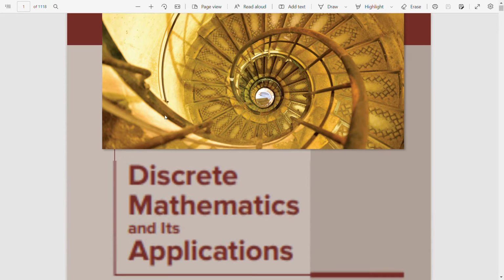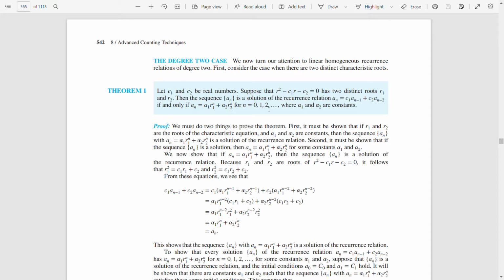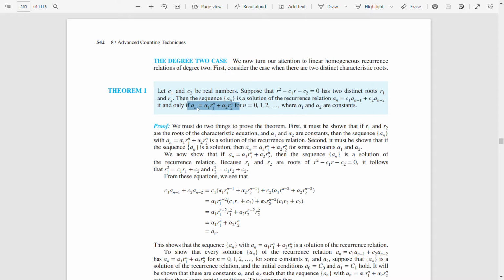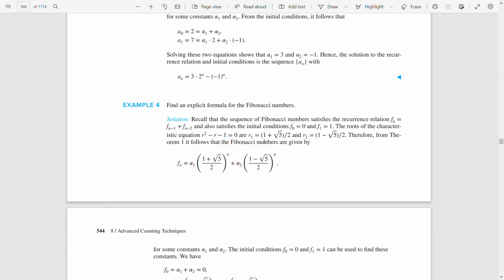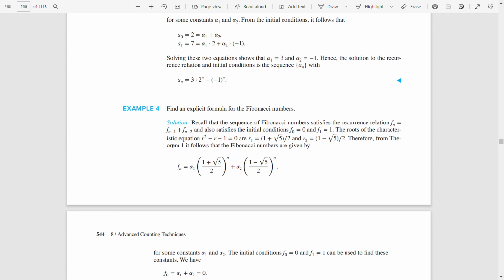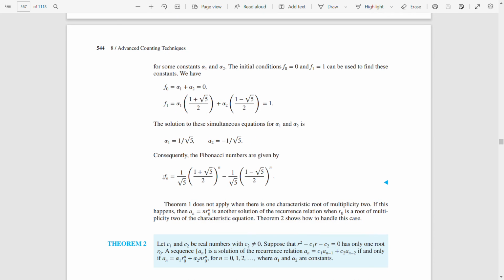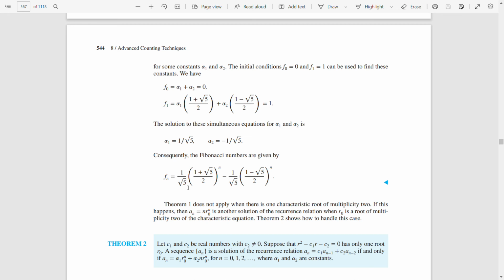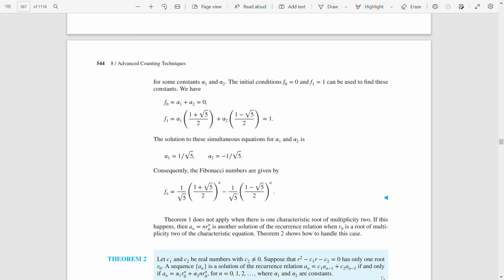Mathematical relationship of Fibonacci Sequence and Golden Ratio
This book is available in PDF format and can be downloaded